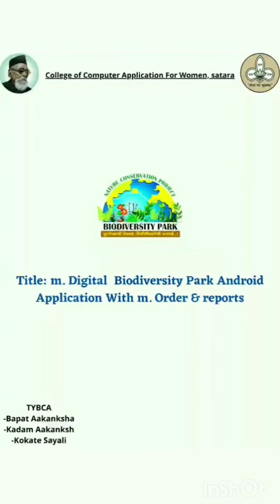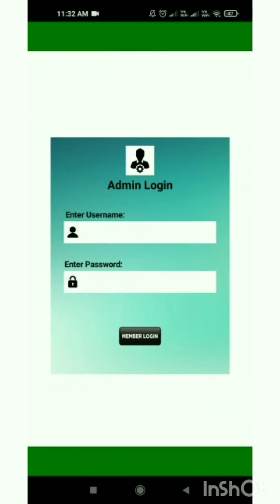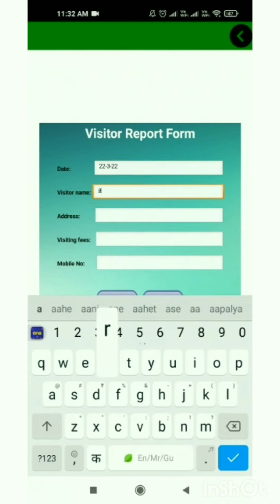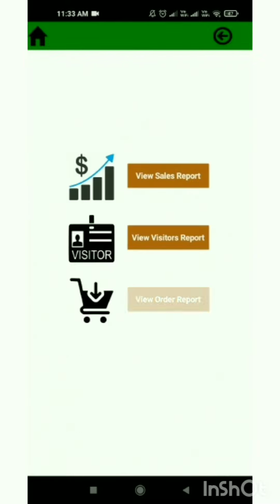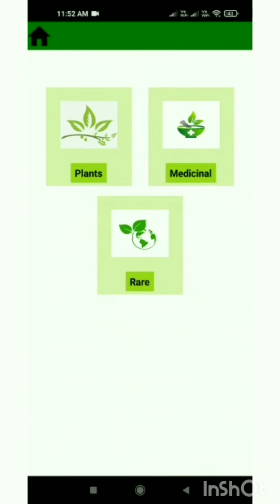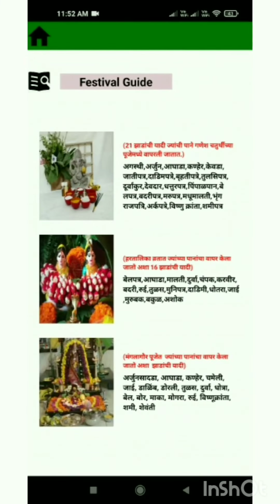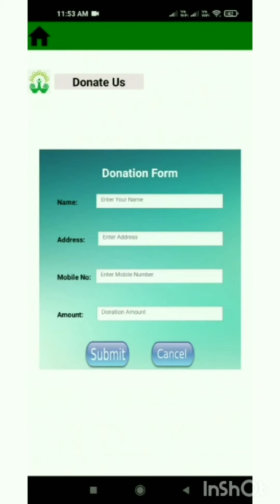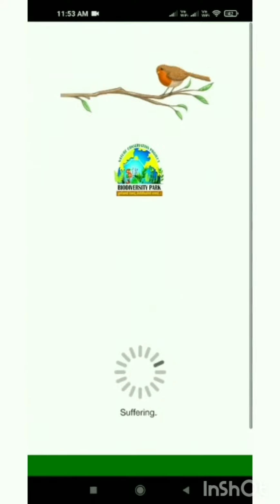Demo | Bio Diversity Park Kurneshwar Satara Application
Bio diversity park application developed as a final year project B.C.A. 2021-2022 student of B.C.A. college, Satara
Application focused on information about various projects led by Bio-Diversity Park Kurneshwar Devsthan Satara
Ver 1.0 freely available for use.

Team members are : Ms. Bapat Aakanksha Atul, Ms. Kadam Aakanksha Santosh, Ms. Kokate Sayali Sunil

Project Mentor | Digital Shende (Satish Shende)